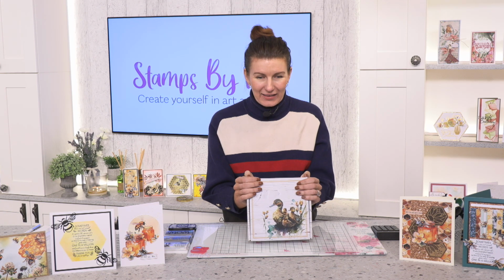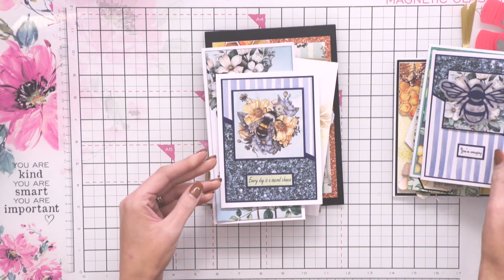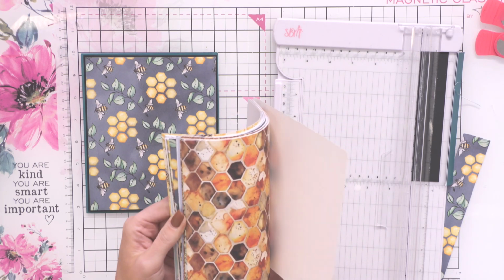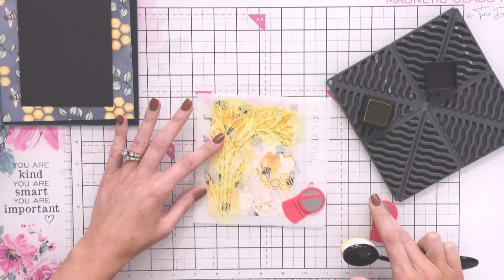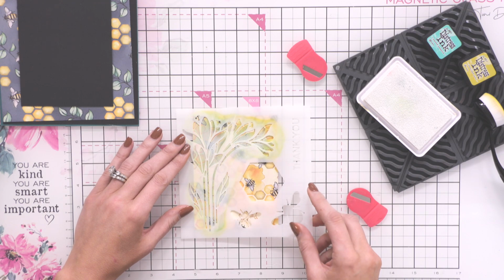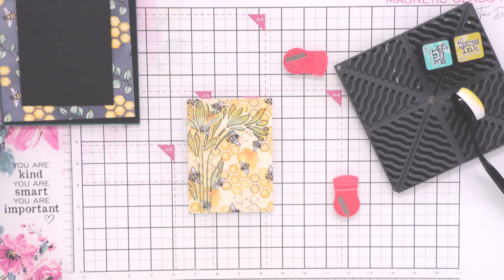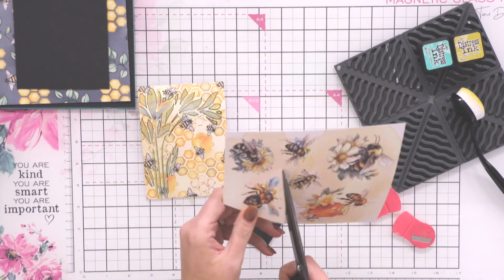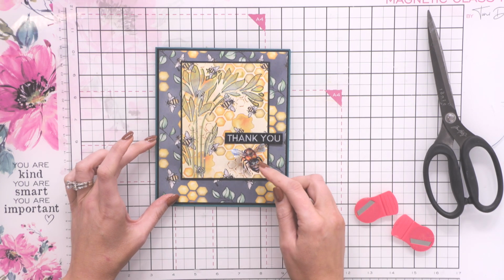SWEET LIKE HONEY CLASS 1 - BOX 3 - STAMPS BY ME 11 YEARS ON TV CELEBRATION BOXES